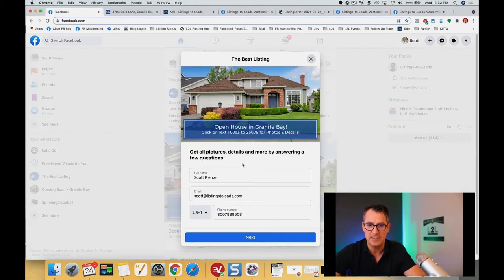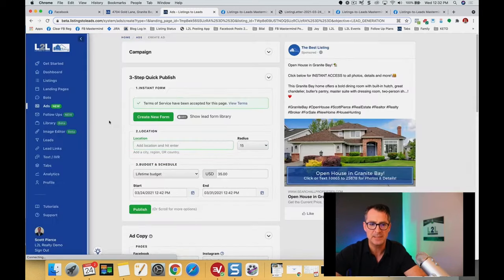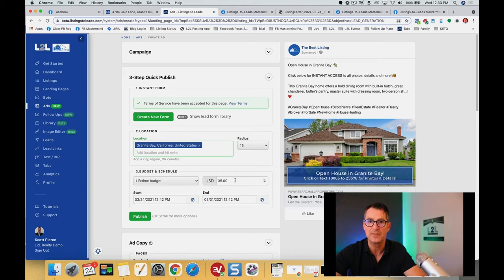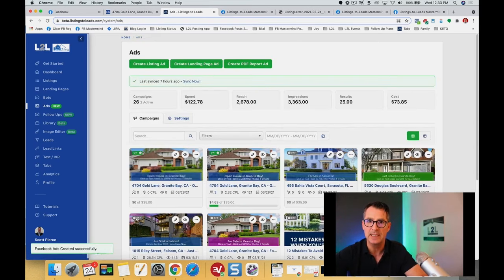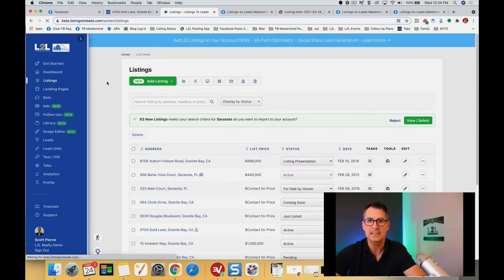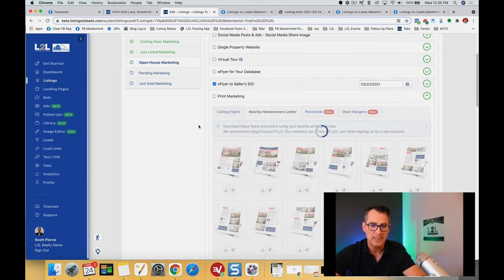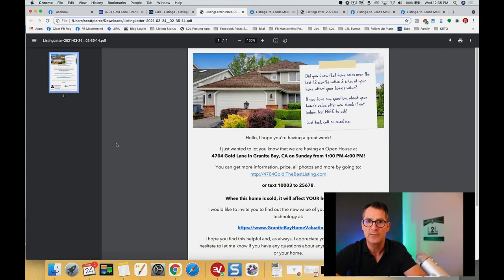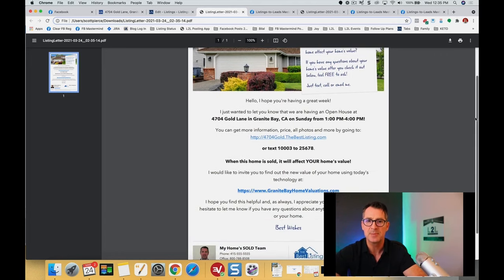Open House Home Buyer Leads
Generate good quality buyer & seller leads by holding an Open House.

Yours or another agent’s. Does not really matter. 🏡

Below is from a client doing the 2nd strategy in the video above!
Corey Smallman, Listings-to-Leads client, March 29, 2021:
Just took my first listing from a Listings-to-Leads!
Update--- make that TWO listings now (today) from one mailing.
And another called to get comps and will call him later in the week!! I believe in L2L!!!